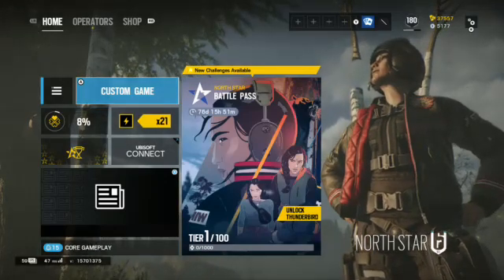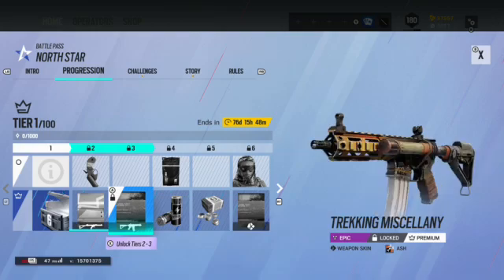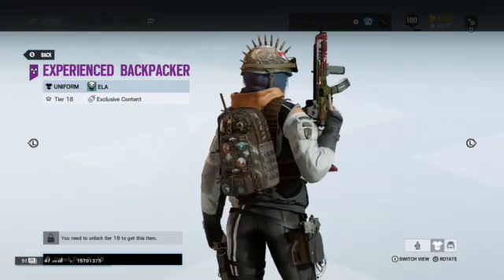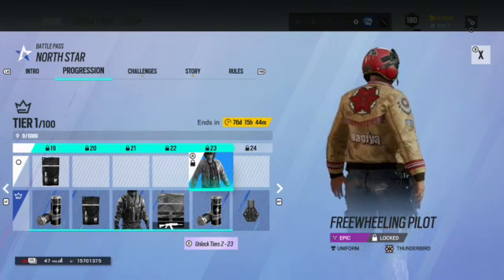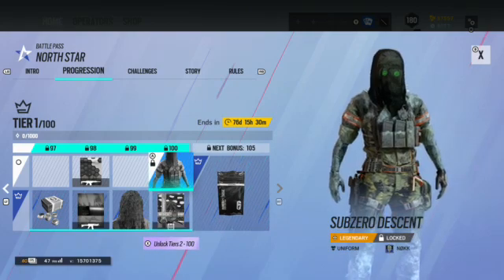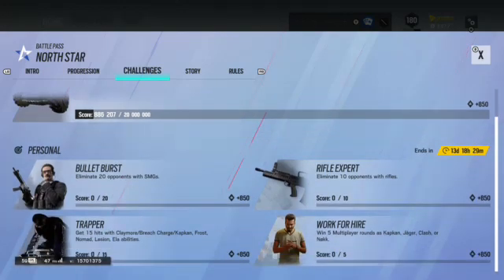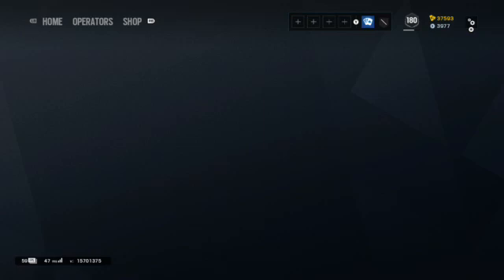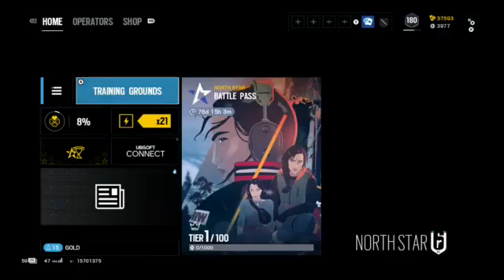Everything is fine and all...but why are there downgrades, Ubi? - Rainbow Six Siege Y6S2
Today I review the Battle Pass for Operation North Star, go over all the changes that came with it and more importantly give a full overview of what's next for Siege.

No links this time! =)